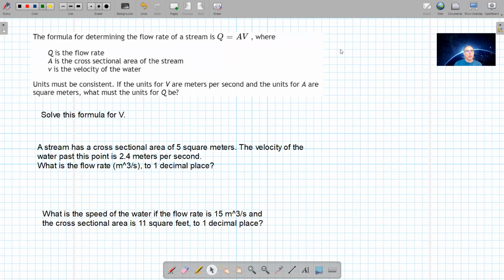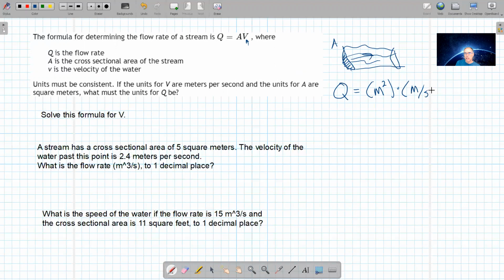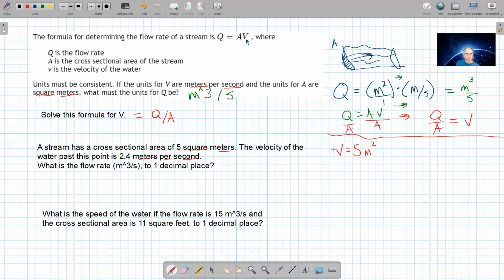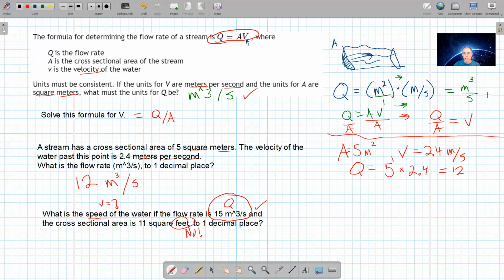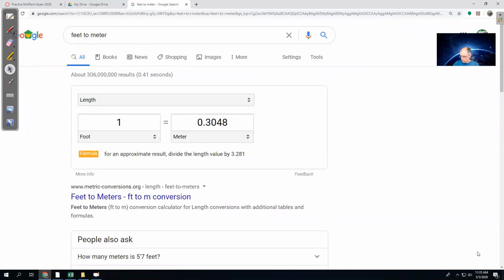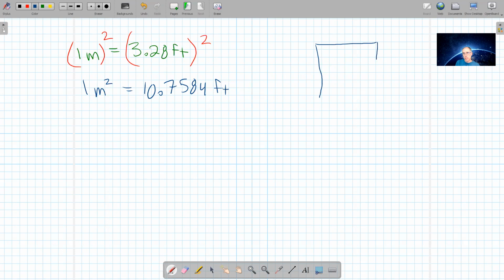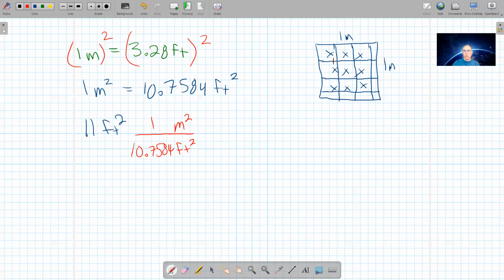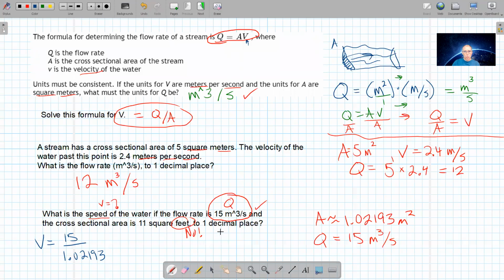quant lit 2 stream flow formula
Quantitative Literacy
Playing with a stream flow formula